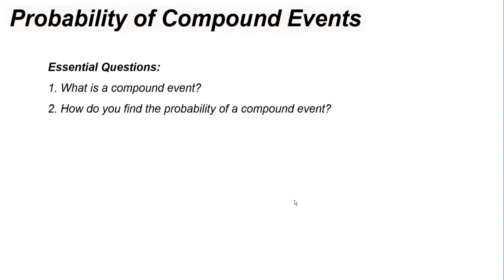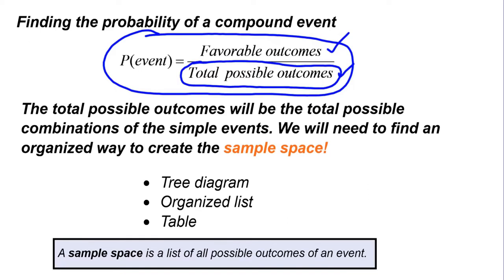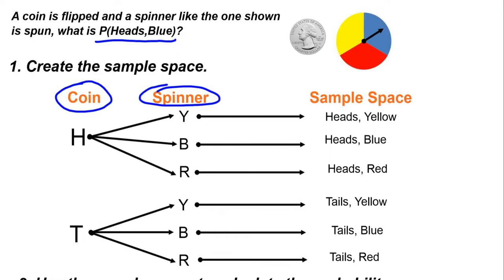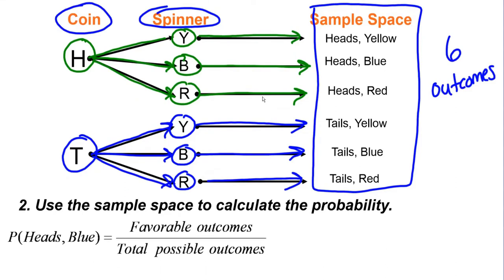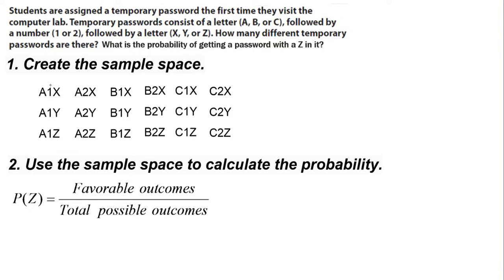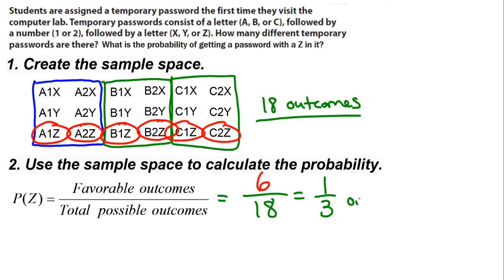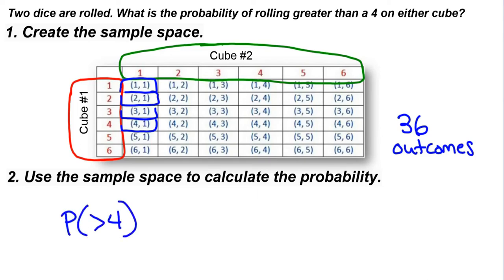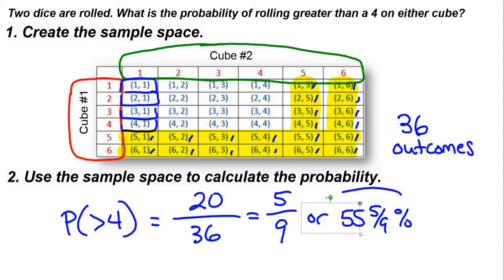SP4-3 Probability of Compound Events